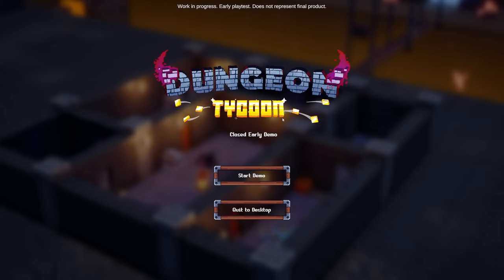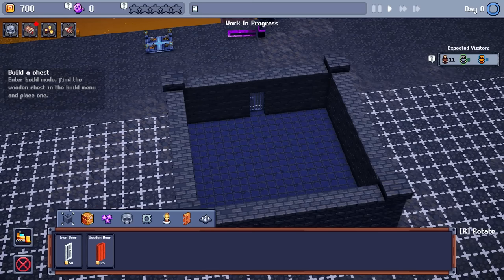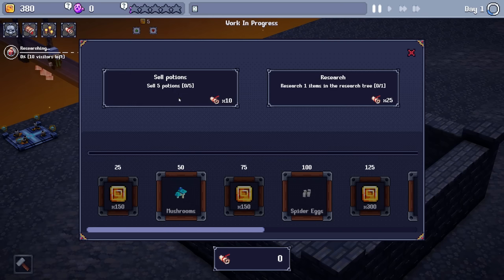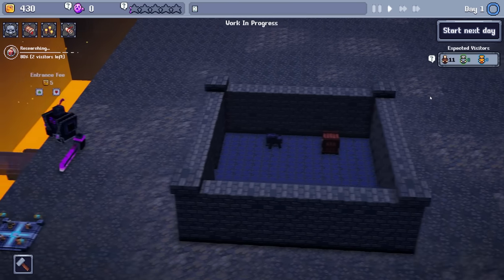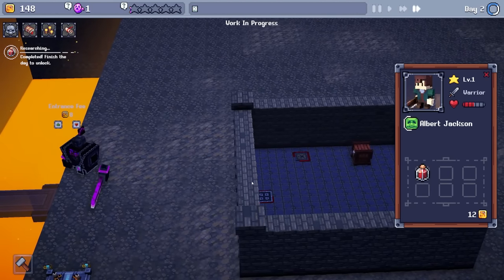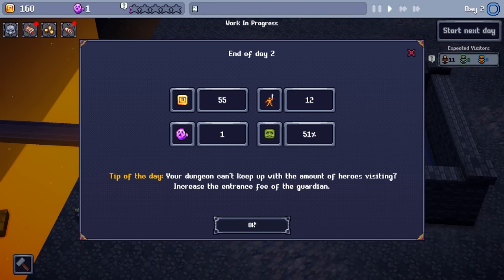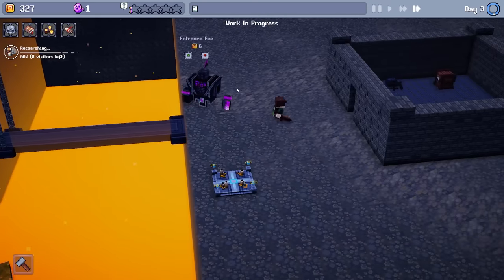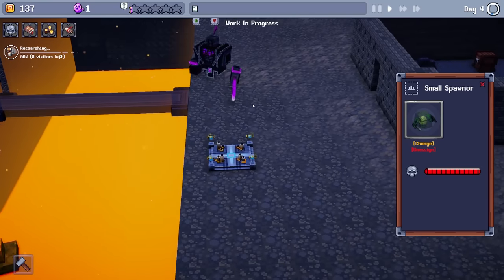NEW Dungeon Base Builder!! - Dungeon Tycoon - Tycoon Management Game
Dungeon Tycoon gameplay with Orbital Potato! Build your own dungeon and attract heroes from all over the realm! Grow your business by exploiting every facet of your visitors' dungeon exploration experience. Will you be able to keep your evil dungeon business going?